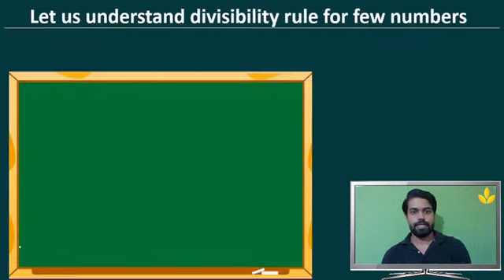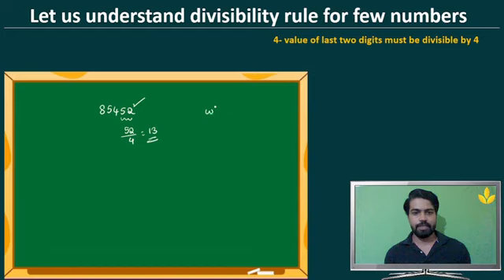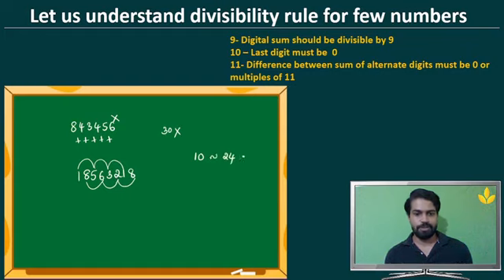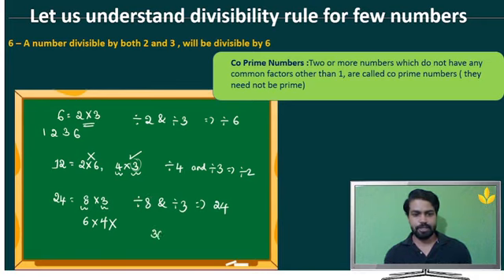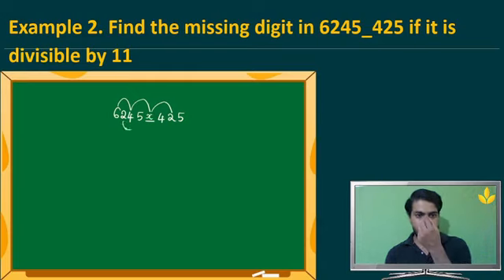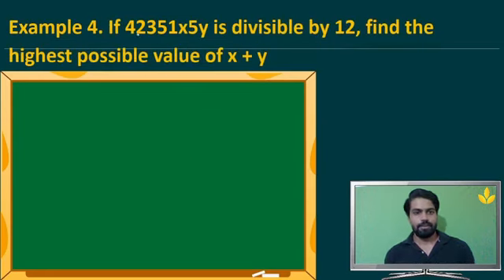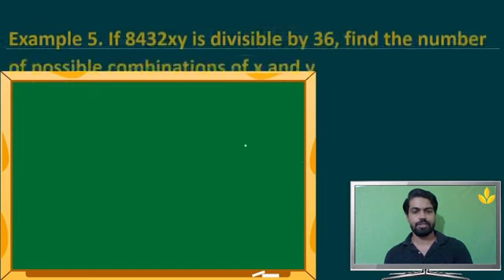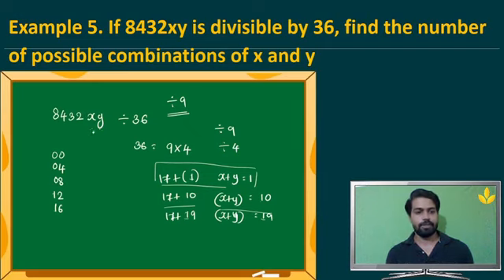Number Theory - Divisibility Rule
Discover the elegant world of Number Theory's Divisibility Rules, where numbers reveal their secrets through simple yet powerful principles. Unveil the hidden patterns governing divisibility, unlocking shortcuts to determine if a number divides another without tedious division. From the classic divisibility rules for 2, 3, 4, 5, 6, 9, and 10 to more intricate techniques for larger divisors, delve into a realm where mathematics illuminates the structure of numbers.

1. Number Theory
2. Divisibility
3. Divisibility Rules
4. Prime Numbers
5. Factors
6. Multiples
7. Integer Division
8. Modular Arithmetic
9. GCD (Greatest Common Divisor)
10. LCM (Least Common Multiple)
11. Euclidean Algorithm
12. Divisor Functions
13. Sieve of Eratosthenes
14. Fundamental Theorem of Arithmetic
15. Congruence Relations